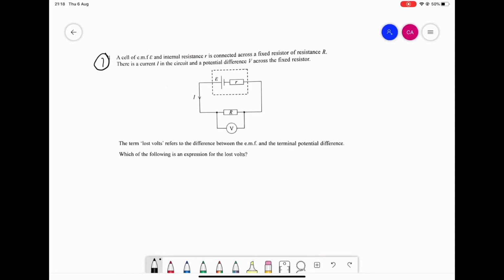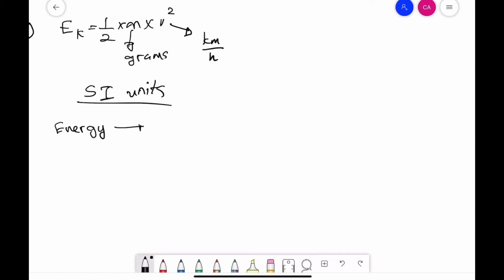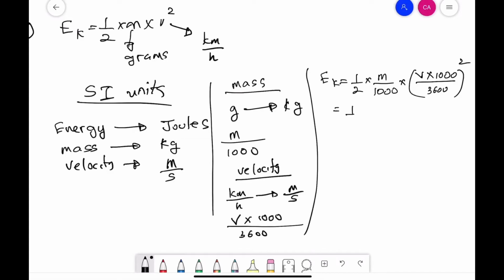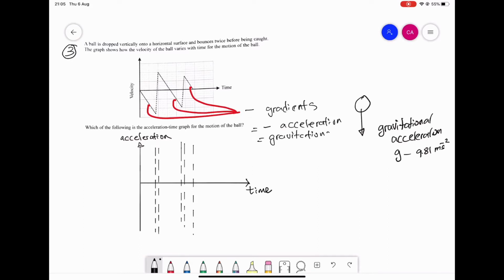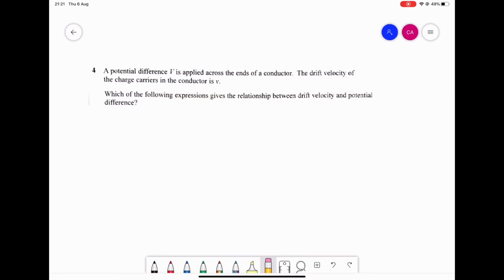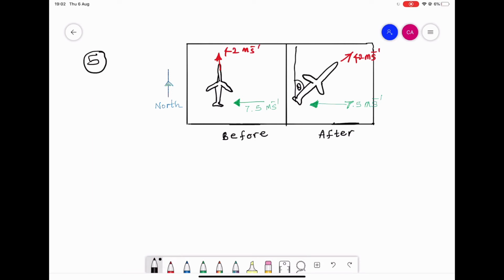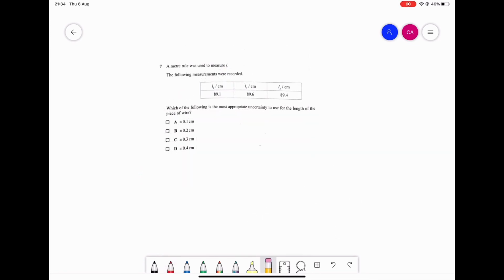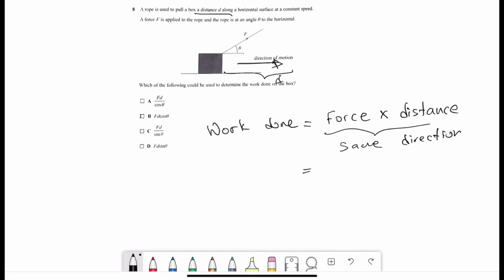Edexcel 8PH0 A level physics paper 1- core physics 2019 June MCQ- worked solutions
Walk through the edexcel 2019 AsLevel June 2019 questions with workings